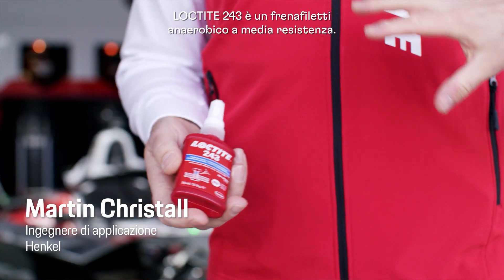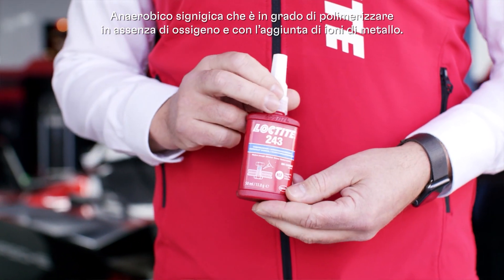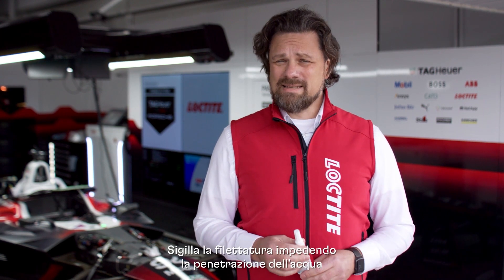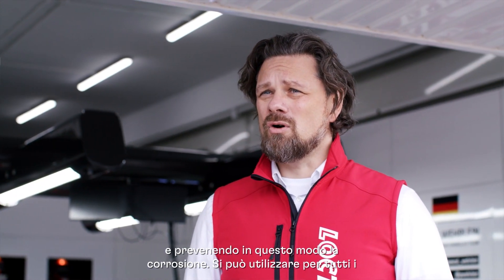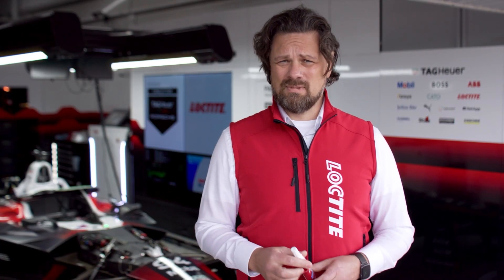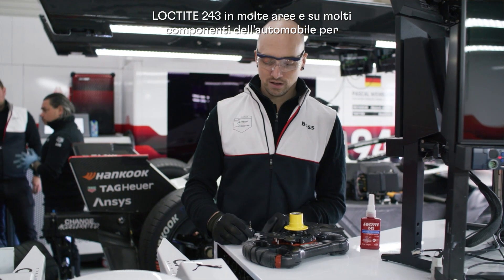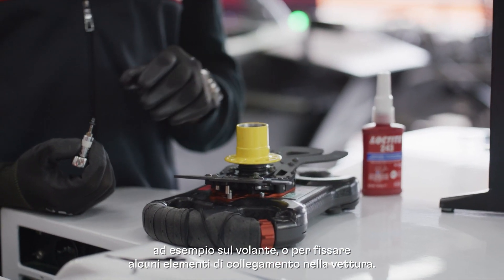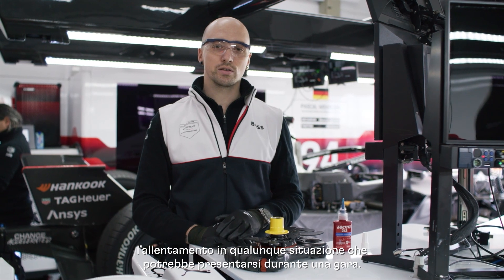LOCTITE® 243: il frenafiletti che assicura la massima affidabilità di Porsche 99X Electric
L'allentamento dei collegamenti sulle auto da corsa può portare a situazioni di guida incontrollabili che espongono il pilota a pericoli.
Il TAG Heuer Porsche Formula E Team si affida al frenafiletti LOCTITE® 243 per garantire che la Porsche 99X Electric abbia tutti i bulloni più critici protetti dall'allentamento dovuto a urti e vibrazioni. In questo modo, assicurano all'auto la massima affidabilità necessaria per gareggiare in un ambiente altamente competitivo.

Il TAG Heuer Porsche Formula E Team utilizza un'ampia gamma di prodotti LOCTITE® che garantiscono una completa affidabilità meccanica per una serie di applicazioni chiave: dalle sospensioni, al cambio, al motore e in generale all'intero gruppo propulsore, fino ai componenti del volante.